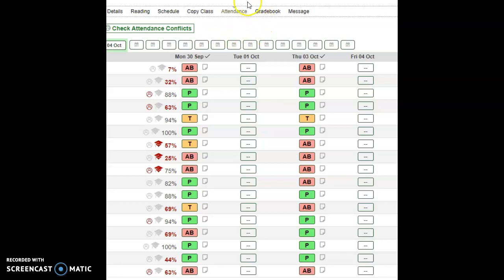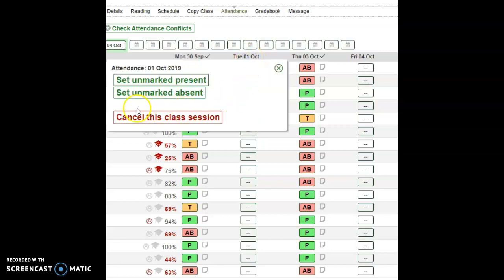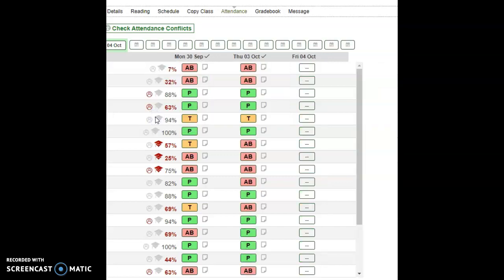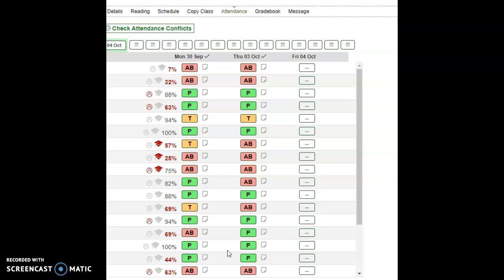How to cancel a class in WISE